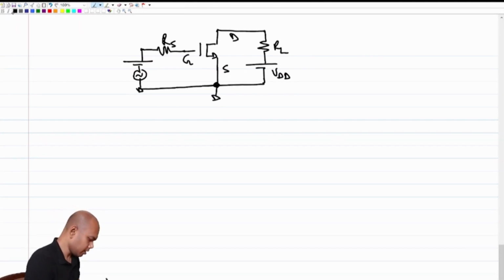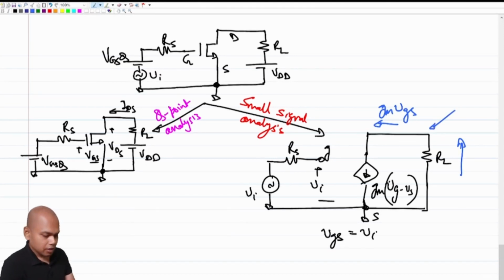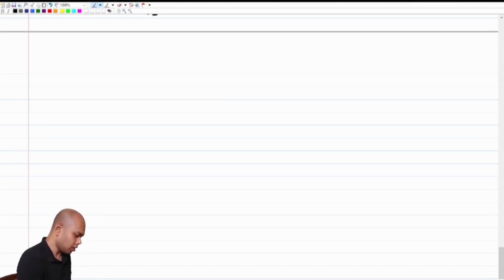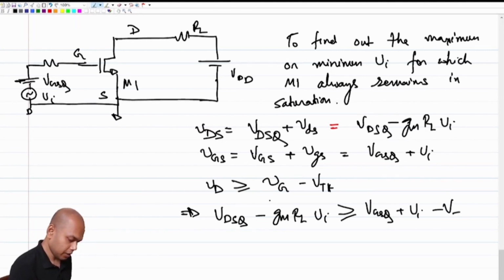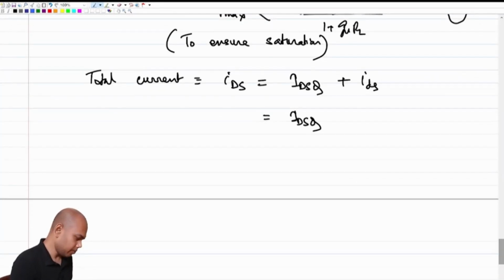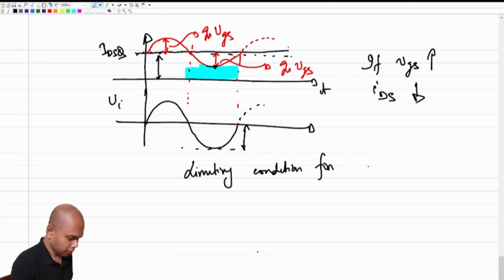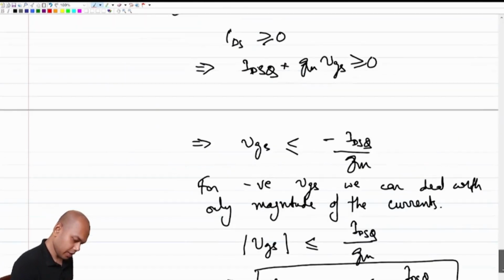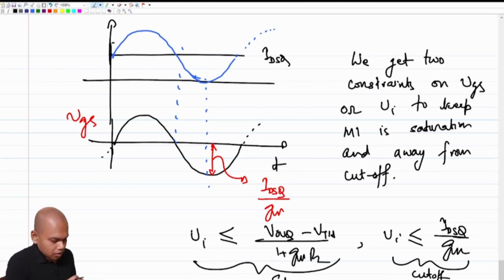Lecture 13 Module 02